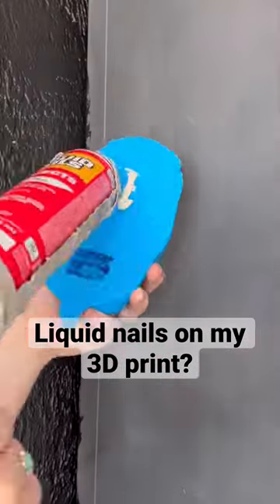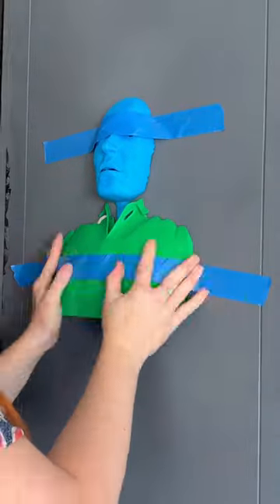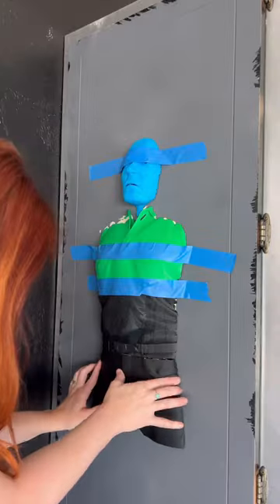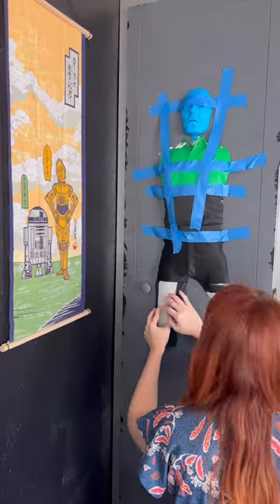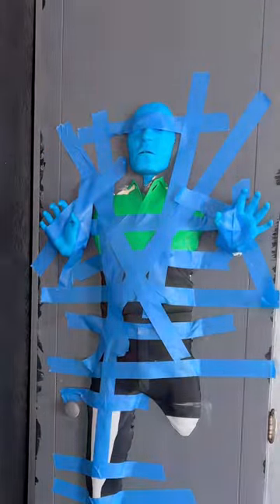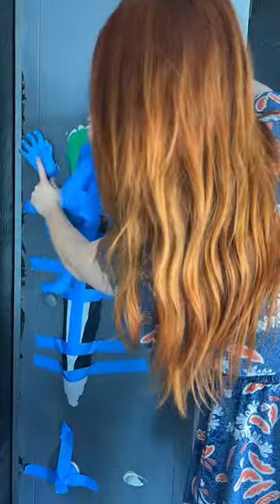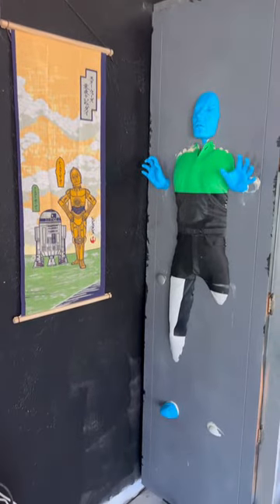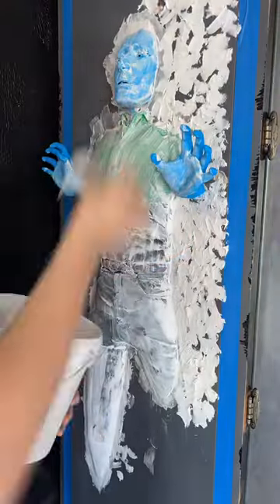Was I impatient or was it never going to work? Han Solo in Carbonite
I really enjoy trying new methods and materials and I had this liquid nails set aside for a big 3D print project. I figured if it worked for Han then it should be fine for my original planned project too. After fighting with gravity and reading the back to see that plastic is not one of the materials it is for, I cleaned off the pieces and re-glued everything with CA glue. Would this have worked if I had stayed patient and given it the full dry time? Maybe, but this time around I didn’t wait to find out (I was worried that it would continue to distort over the dry time with the sagging).